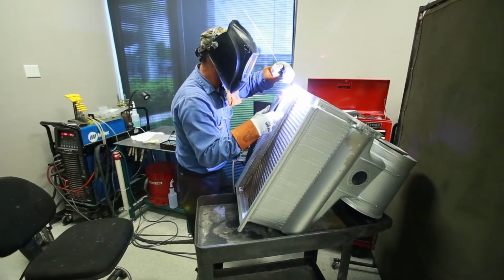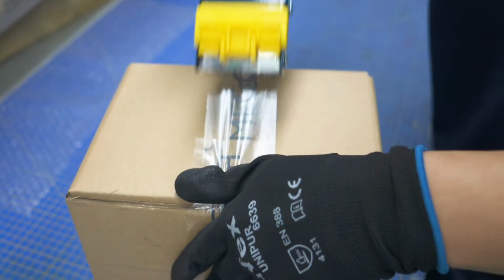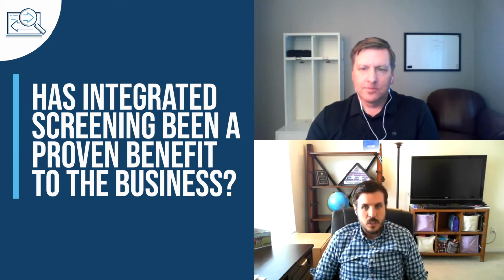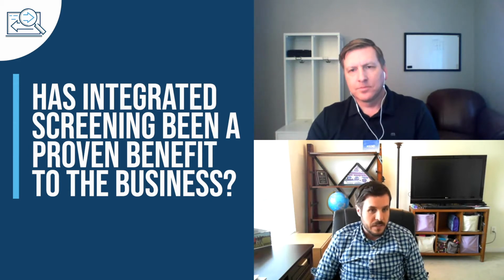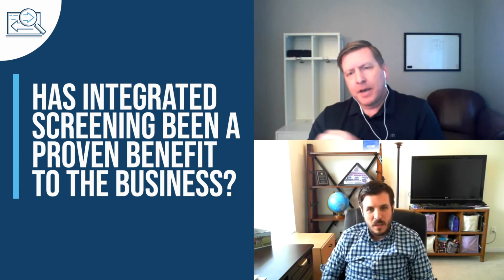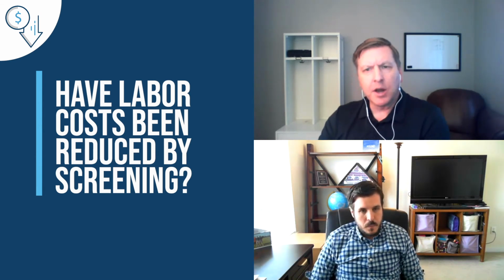Meggitt PLC: Centralizing Screening with Descartes Visual Compliance™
Learn how Meggitt PLC is enhancing global trade compliance with its deployment of Descartes Visual Compliance for centralizing denied party screening and export compliance.